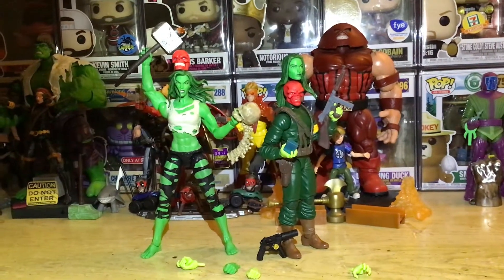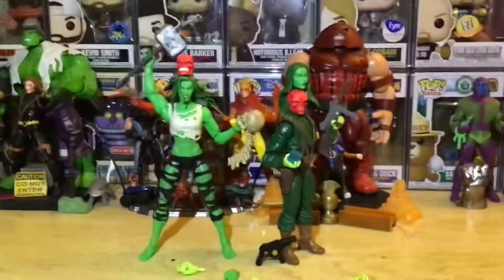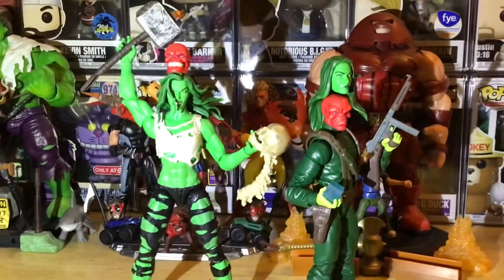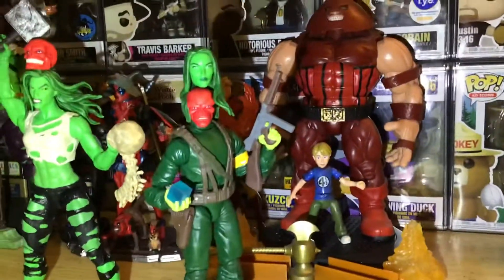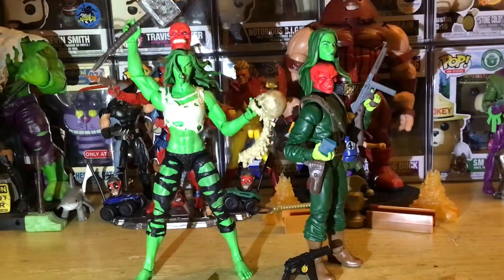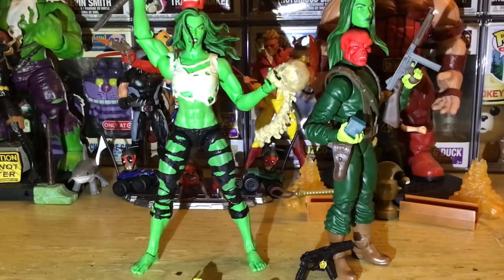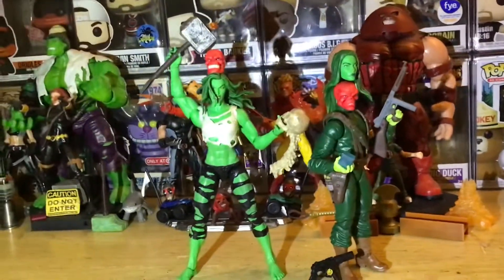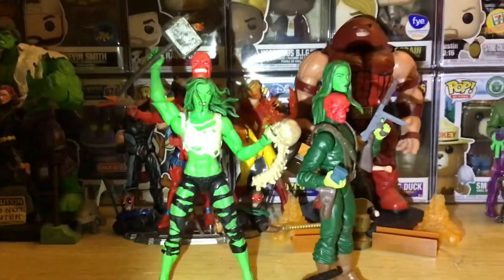**She-Hulk ,Red Skull Marvel Legends**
Low budget as F